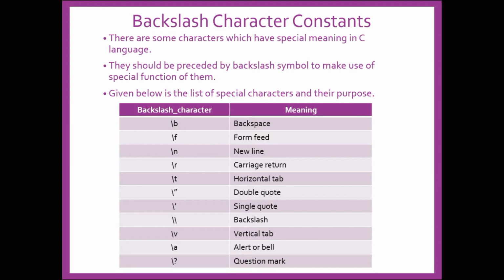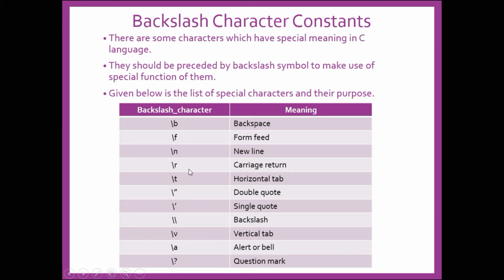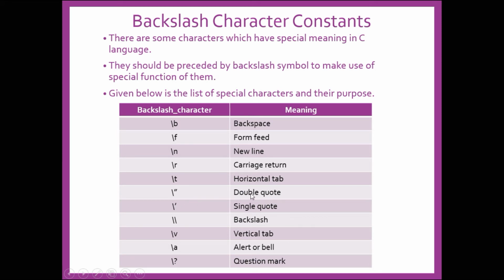Backslash character constants in C Language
C & Learn By Ayesha Anam watch carefully, learn easily.
In this video backslash character constants or escape sequence is explained.